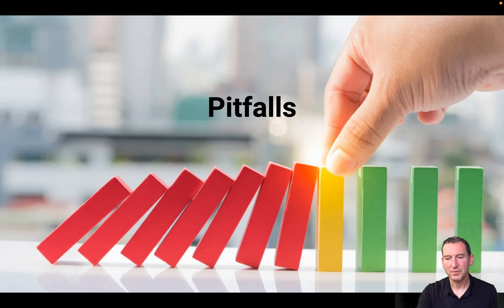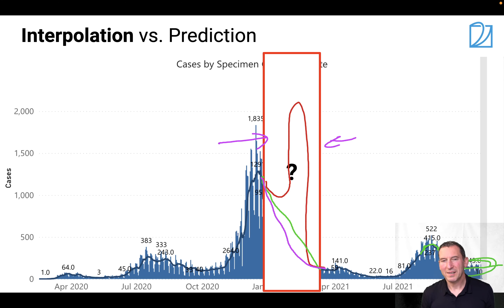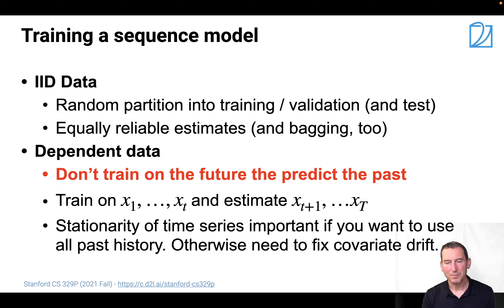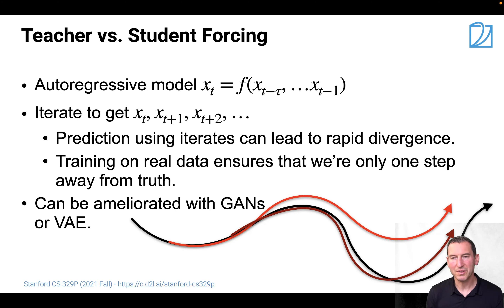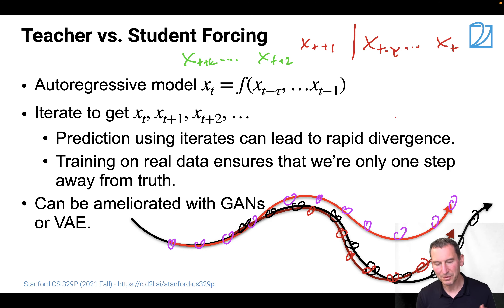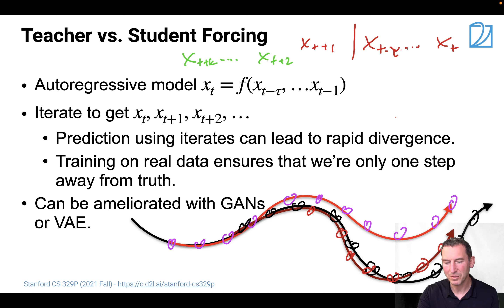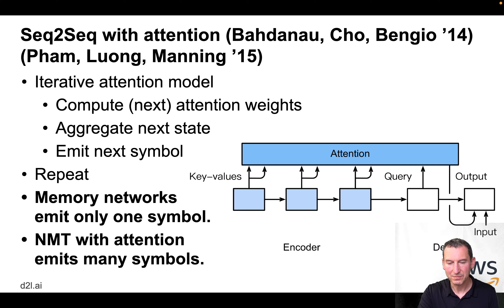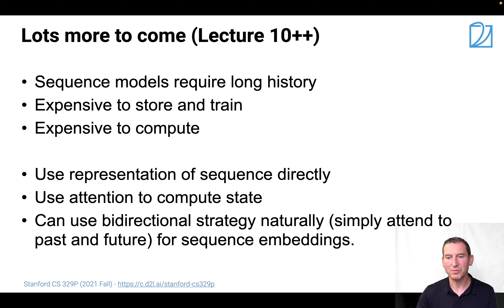Lecture 8, Part 3 More about Sequence Models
Stanford C329P

More about Sequence Models